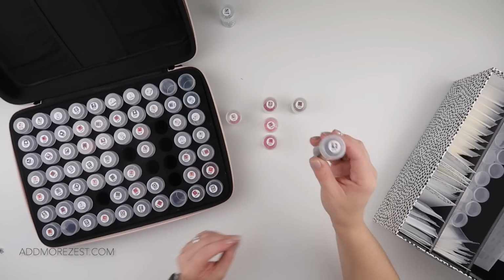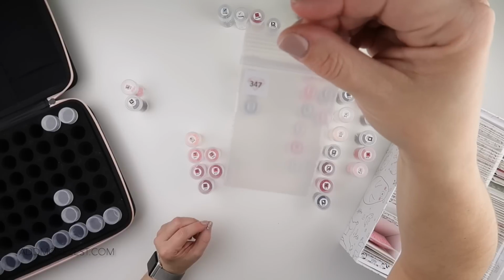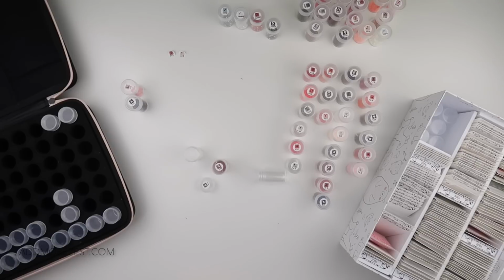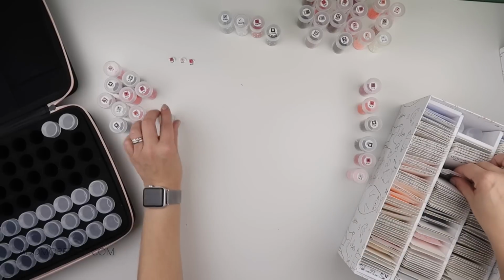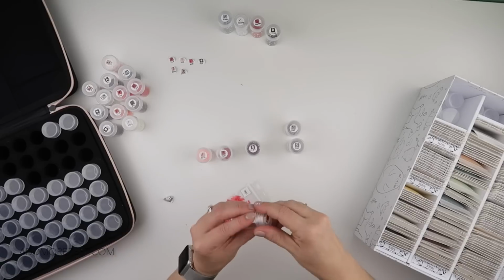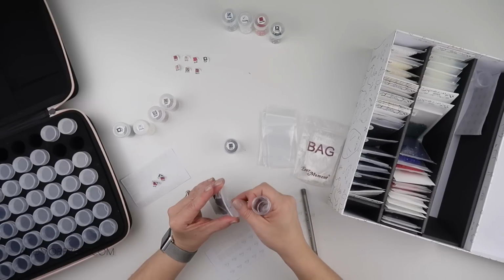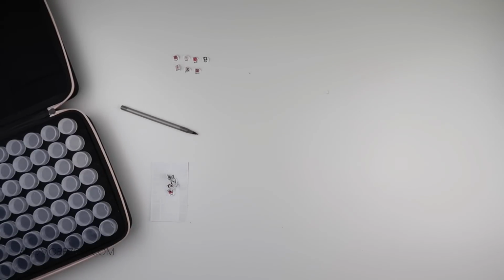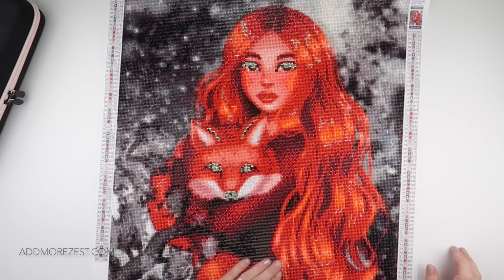Diamond Painting Breakdown | Vivian Fox | Carat Art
The painting is done and the tidying up needs to be completed. Join me while I de-kit, my kit.

All the information on how I store my spare diamonds and what I used, can be found